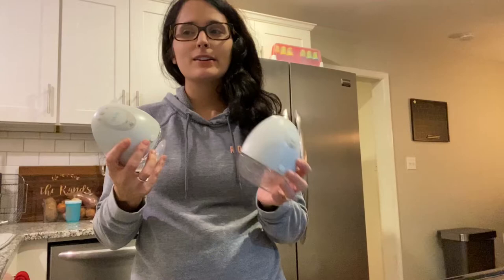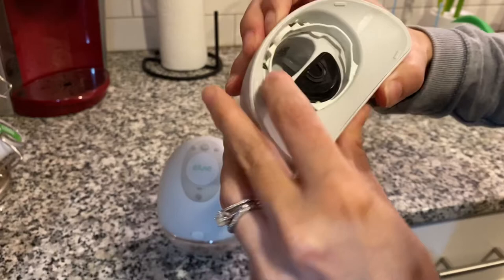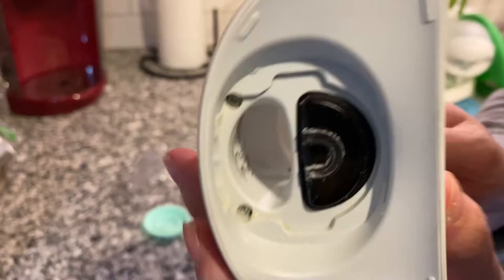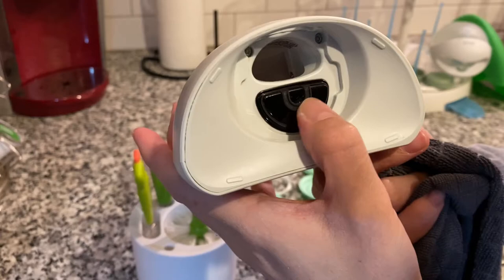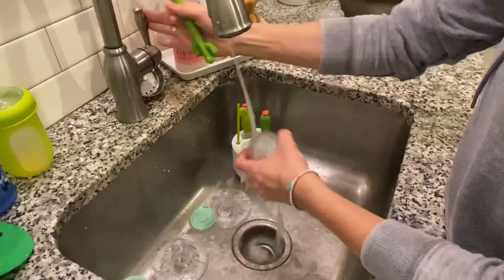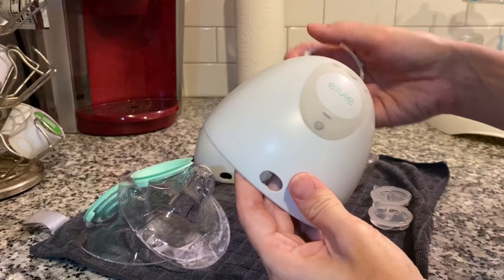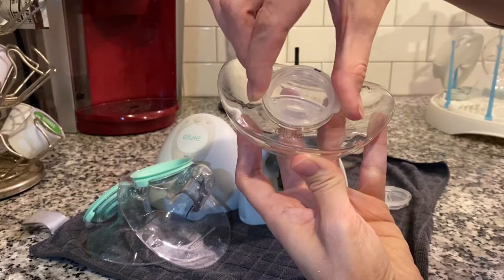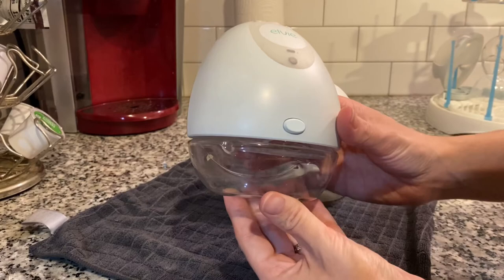How I clean my Elvie pump | plus tips why suction isn’t working!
Hey everyone,

Thank you for showing love to my channel.
I hope you find this video helpful with your journey using Elvie pumps or if your curious to know how the parts come apart.